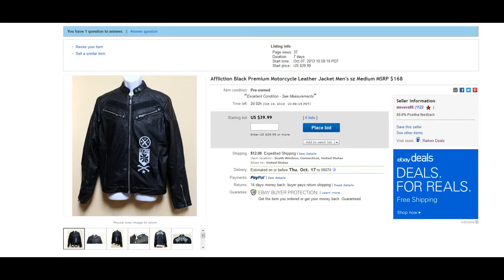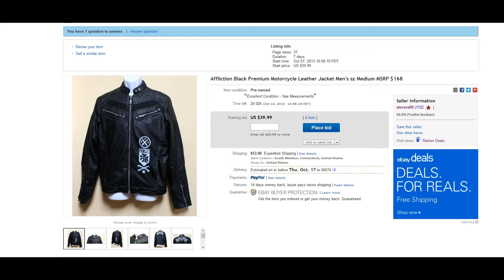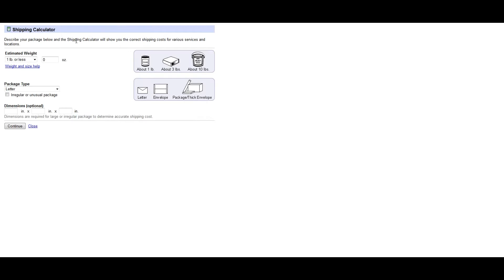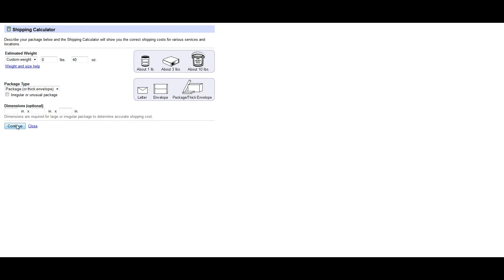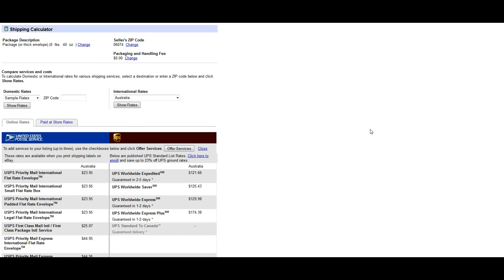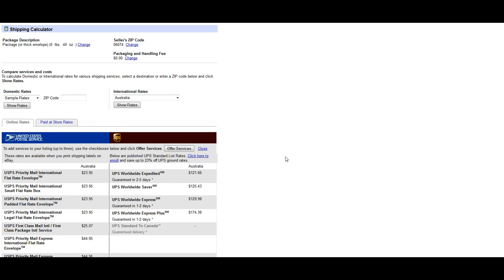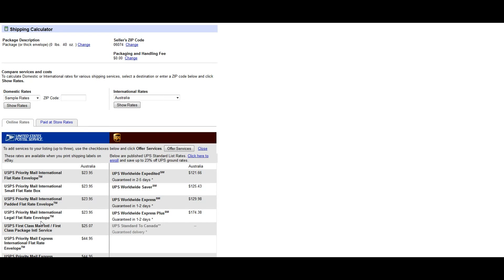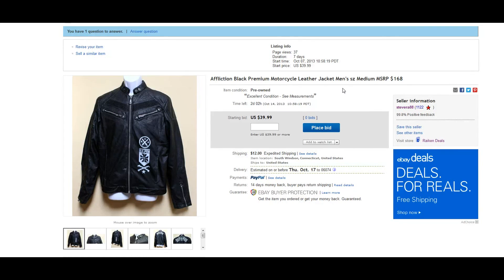How To Quote International Customers on Ebay - Quote Shipping Price Internationally